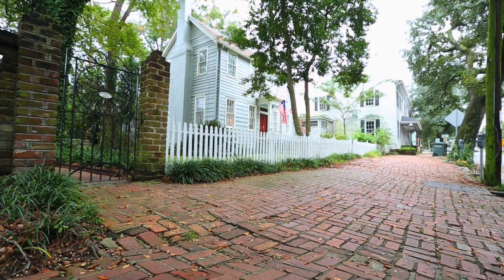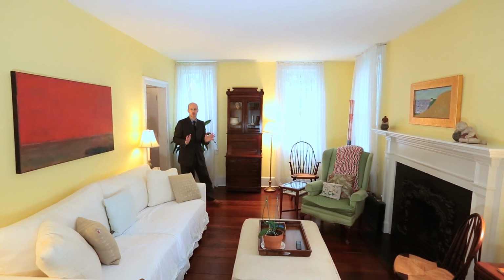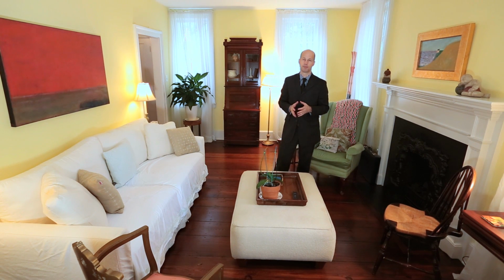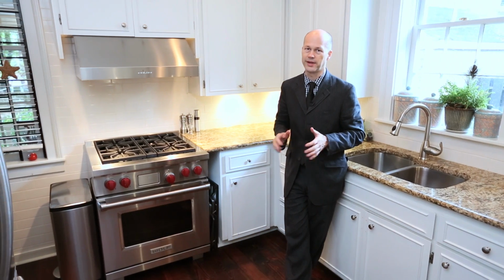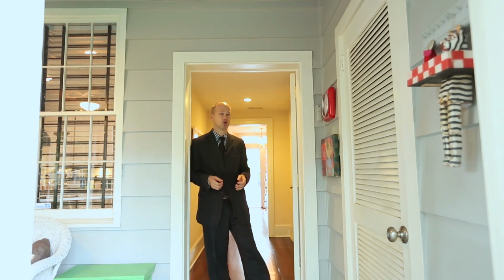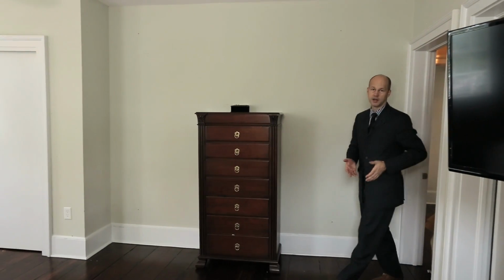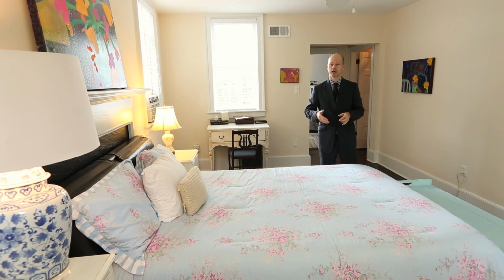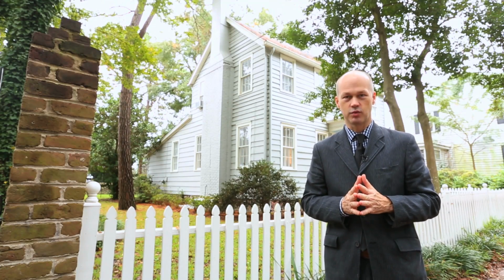Video Tour of 48 East Broad Street in Savannah, GA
48 East Broad Street is one of the older homes in Savannah's Landmark Historic District.  Constructed in what was a botanical garden copied after the gardens of Chelsea in the UK, this wood frame home represents a true study in Colonial architecture.  The original, wide plank wood floors are still in tact, the location is second to none.  From your front door, you can walk to the most popular dining and entertaining spots in the district.  This home will make a fantastic vacation rental!  At the end of the video, there is a link you can follow that will take you to a 3 dimensional, HD scan of the property, where you can walk through the home at your own pace, room by room.